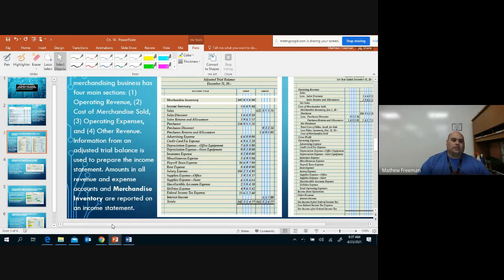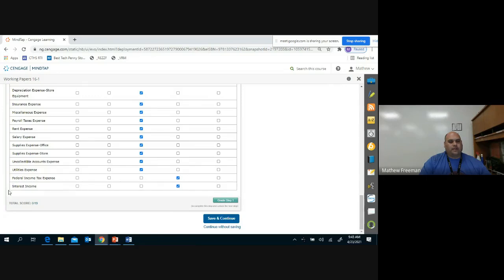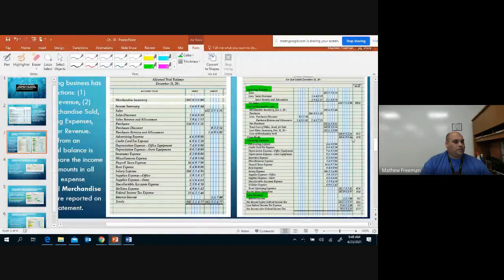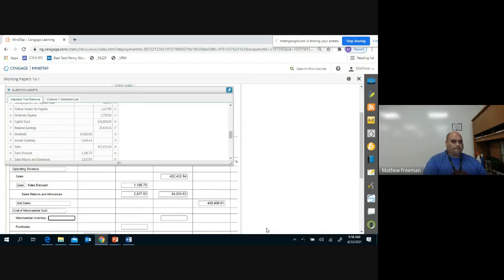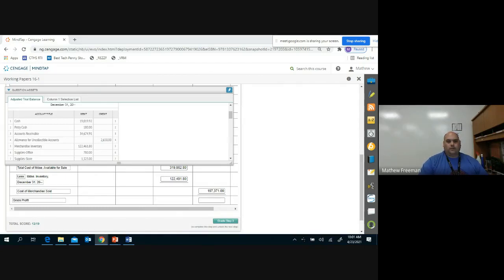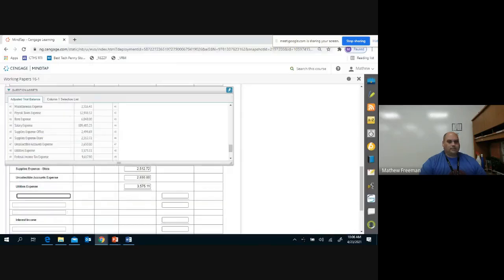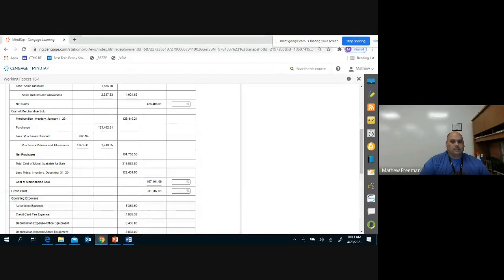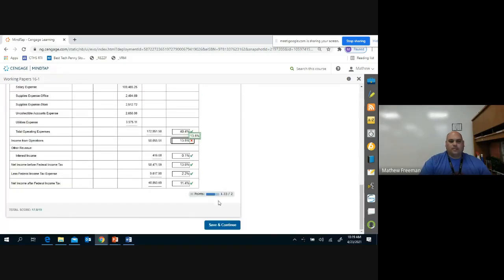Ch 16 1 Working Papers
Cengage Accounting Working papers Ch. 16.1